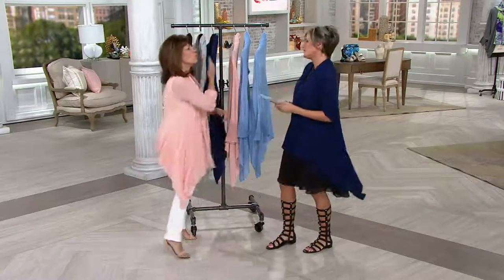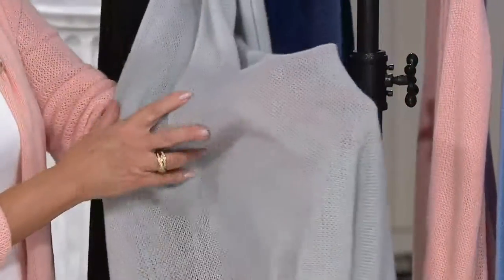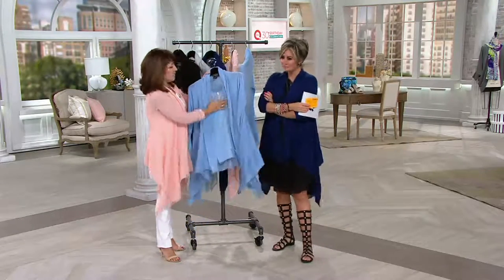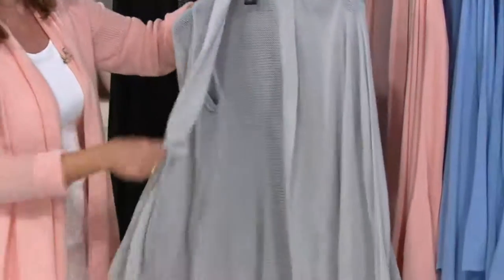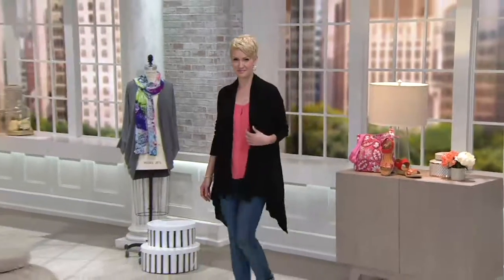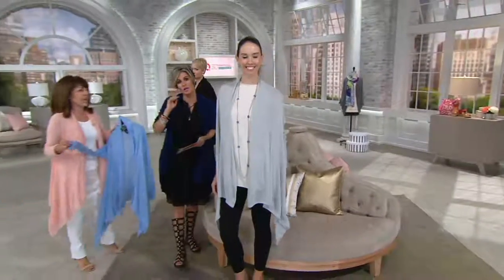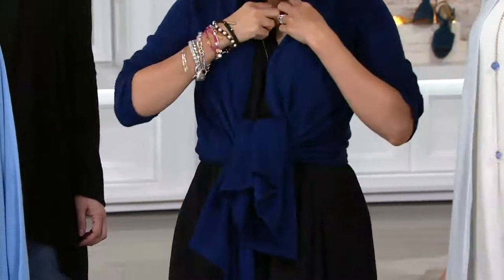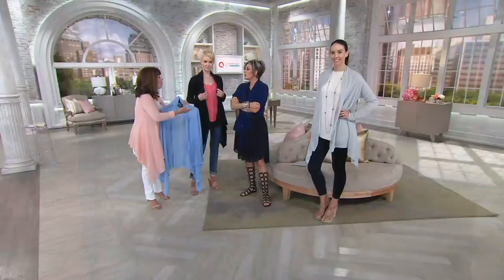Layers by Lizden Whisperlush Open Front Cardigan on QVC